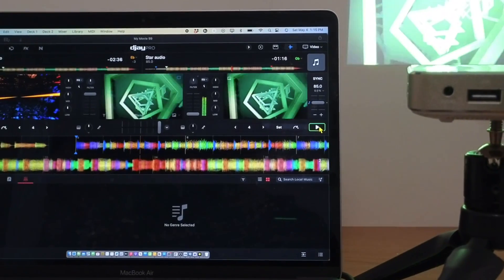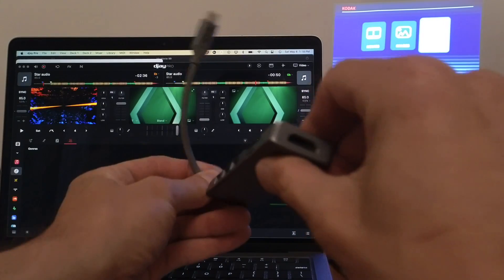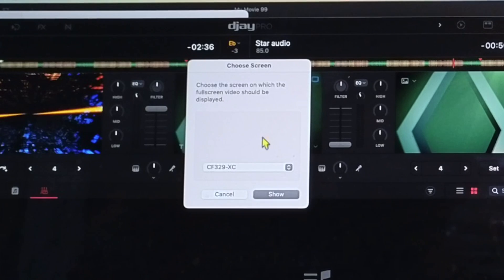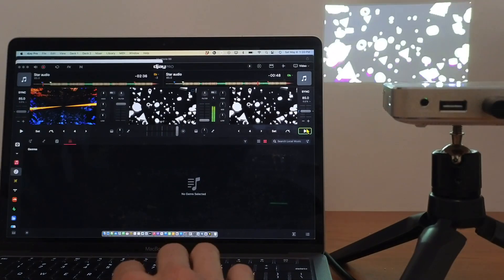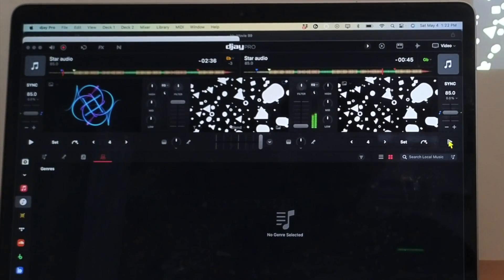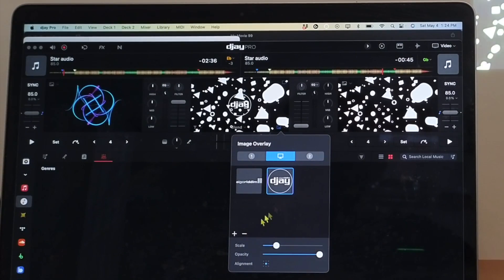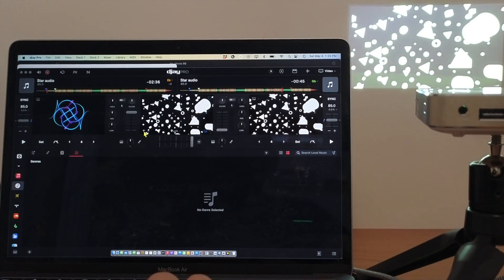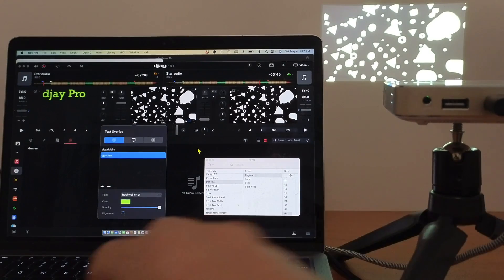Djay Pro for Mac Video Mode Tutorial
Learn how to use Djay Pro's video mode on your Mac to enhance your DJ skills. Connect Djay Pro to a projector or TV.

►KODAK Luma 75 Pocket Projector